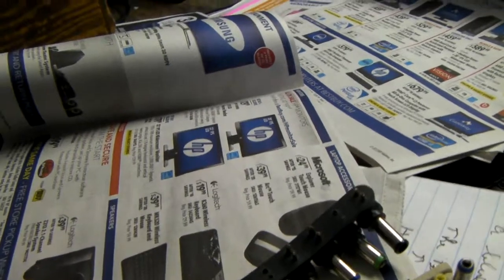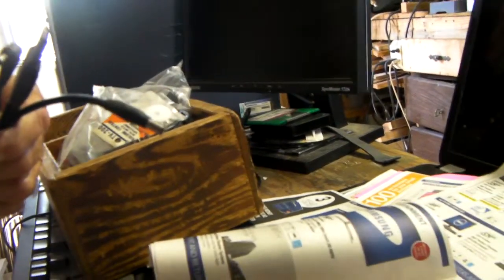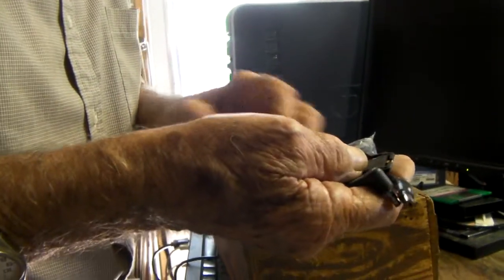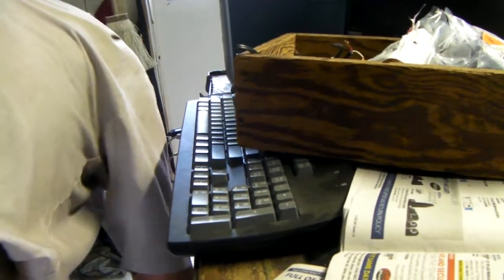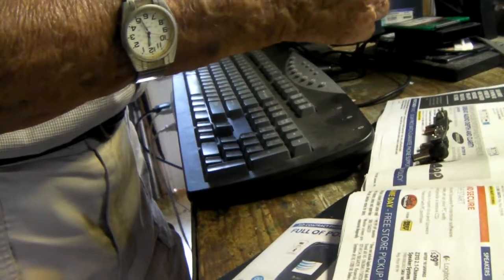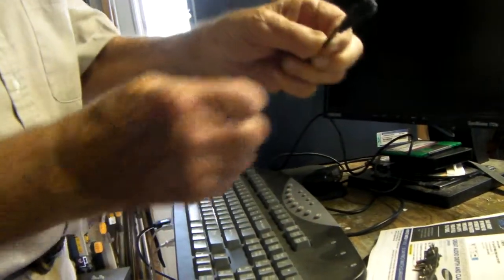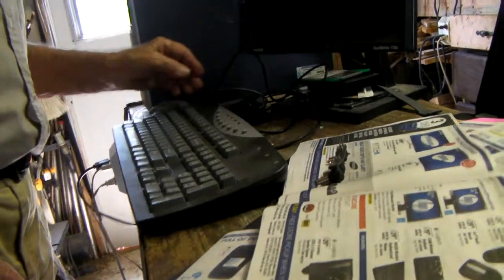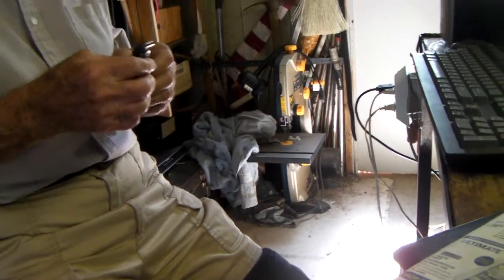Tom 12 9 19 car, XP & 7, 320 GB for Amazon, 3½ or 5 Hard Drive, Solid State 5)